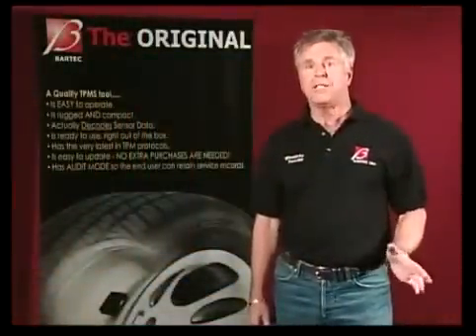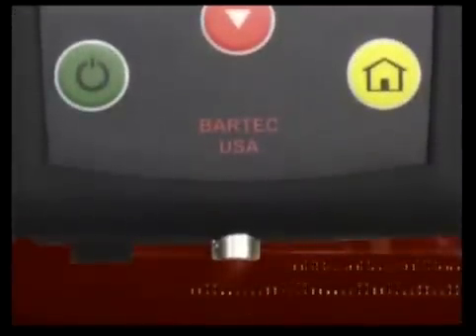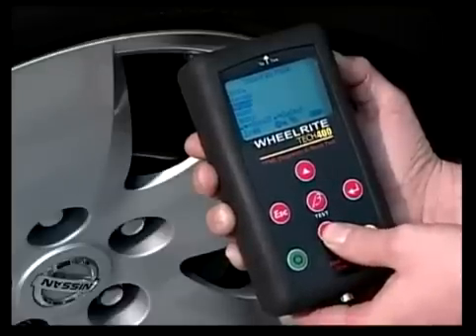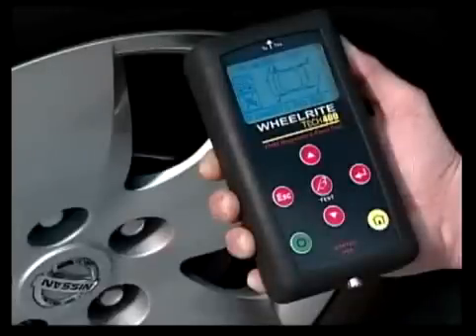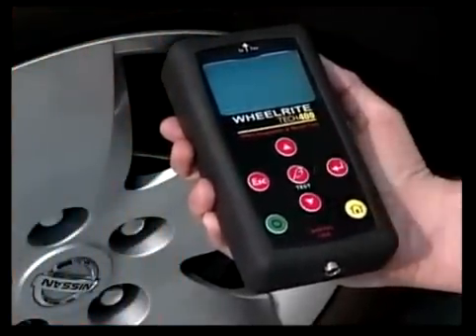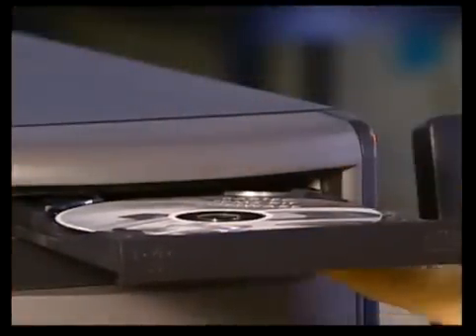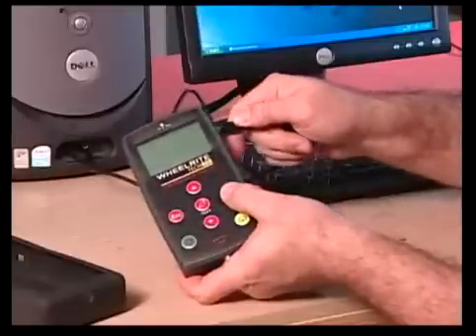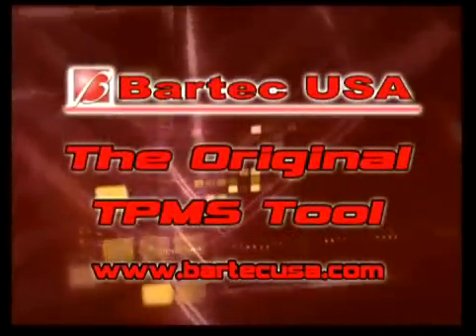Bartec Wheelrite TECH400 Plus Universal TPMS Reprograming Tool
This video outlines the background to the Bartec Wheelrite TECH400 TPMS Tool and the importance of TPMS.